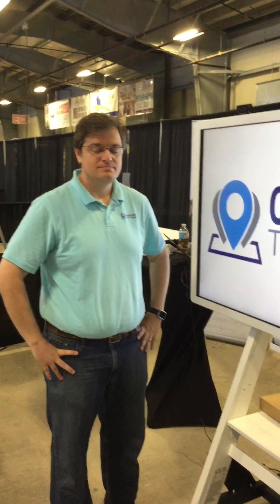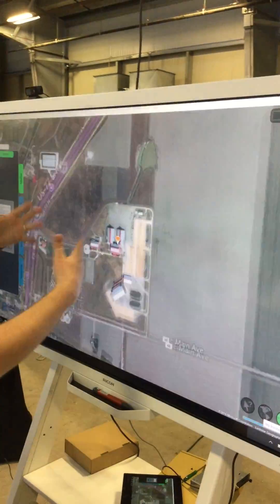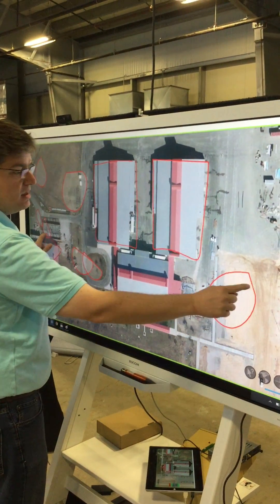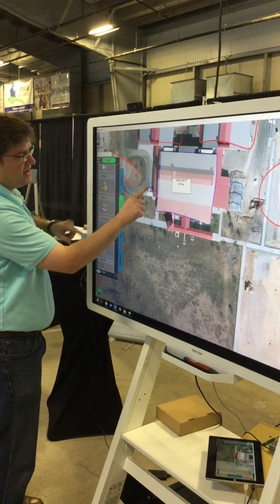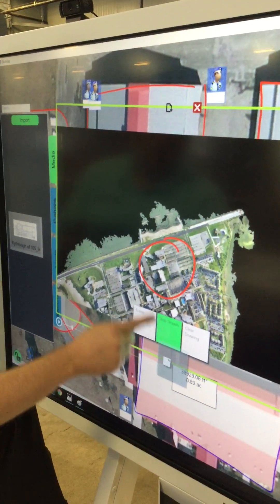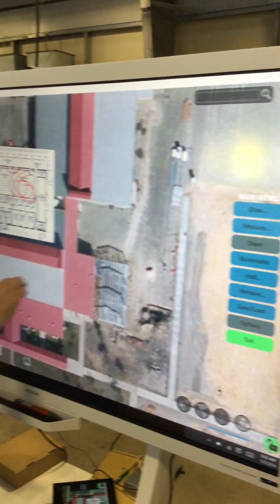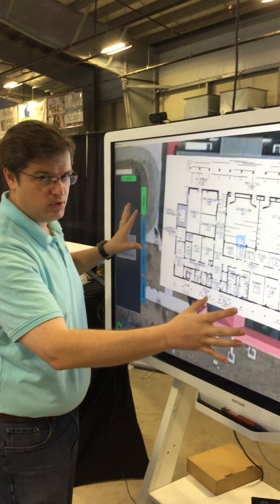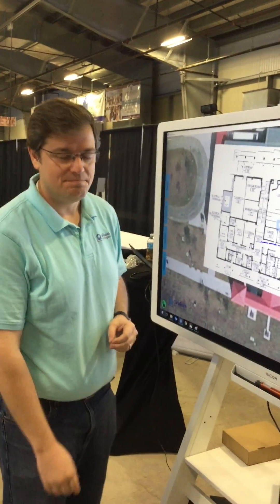SituMap Running on Ricoh D6500 Interactive Whiteboard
Demonstration of SituMap running on a Ricoh D6500 Interactive Whiteboard at the 2016 Coastal Bend Hurricane Conference.

SituMap is a digital platform for easy mapping so you can quickly make a plan and take action.